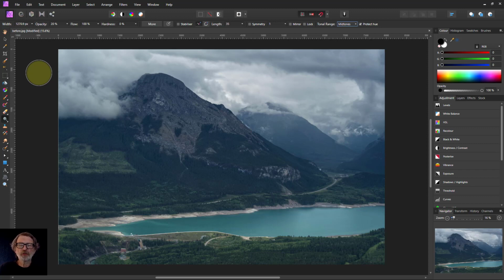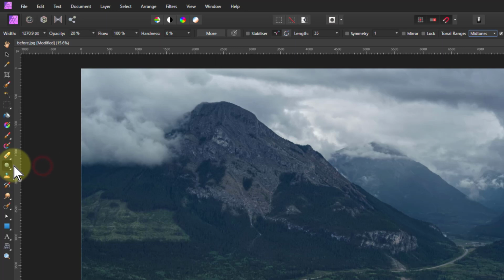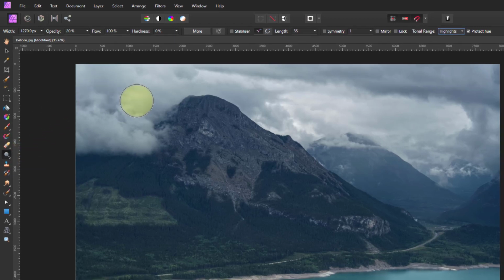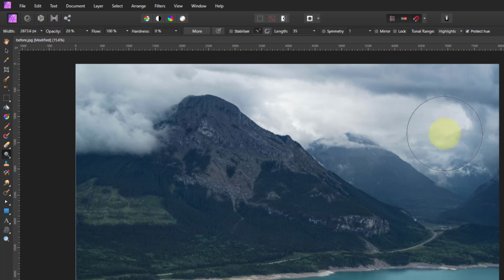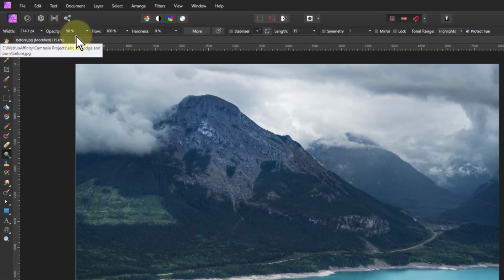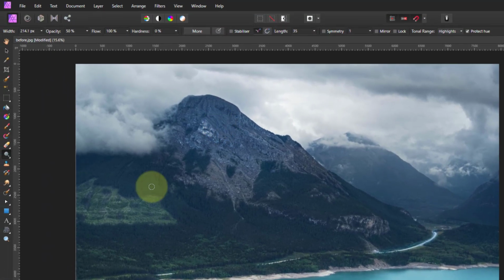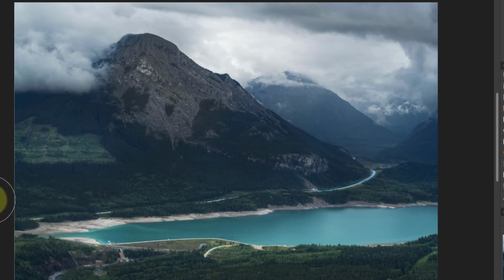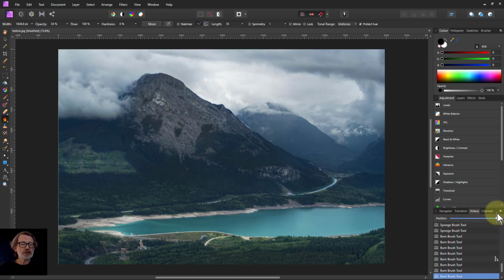Absolute Beginner's Course in Affinity Photo: Episode 29: Using the Dodge, Burn and Sponge Brushes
One of the most important things you do when editing a photo is change areas of dark and light to create contrast and draw attention of the eye. Here's how to do this with the Dodge and Burn brushes, with a bonus of the Sponge brush too!

You can find the photo file used in this episode

The web page for this video is here (with links to related videos)